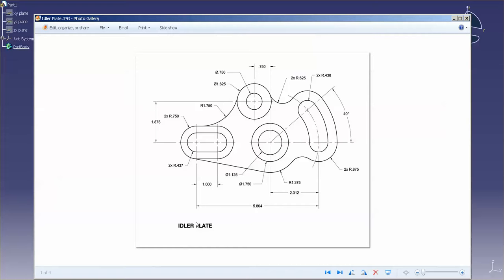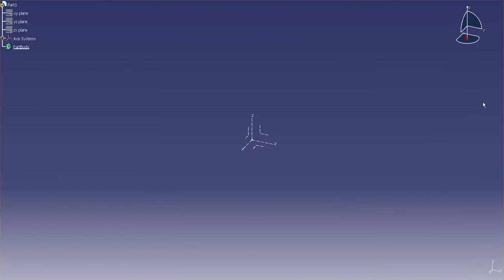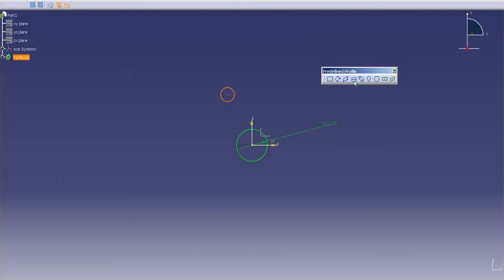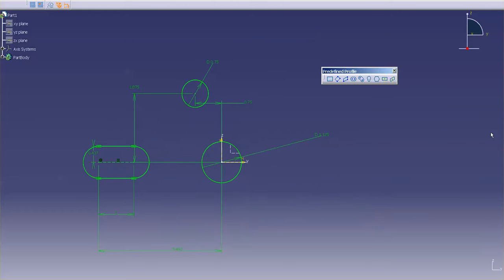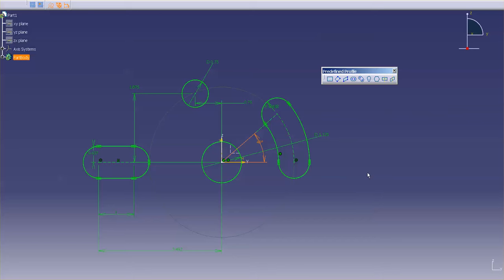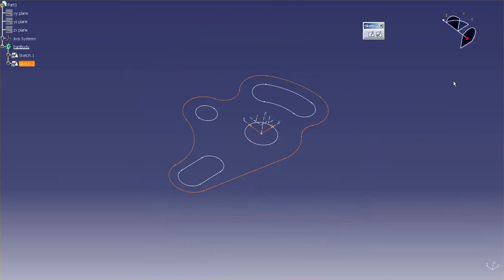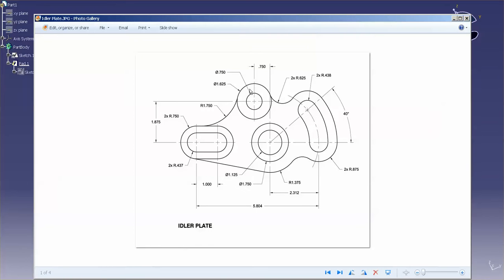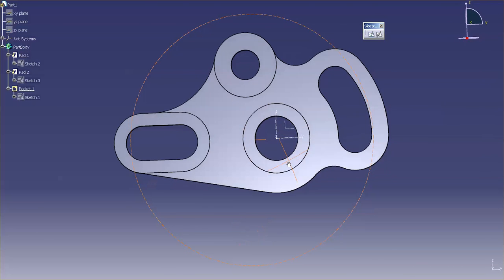CATIA V5 | CATIA V6 Design Methods | Idler Plate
How to design an Idler Plate.

Take a screen shot of the detail to design your own version.